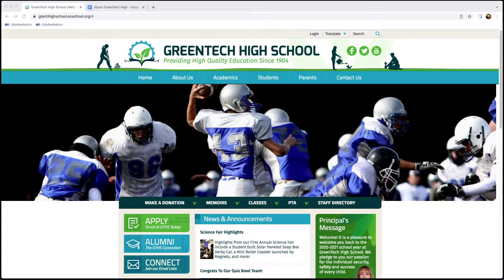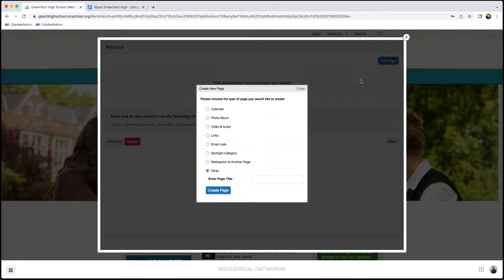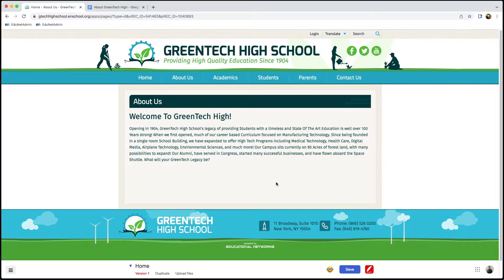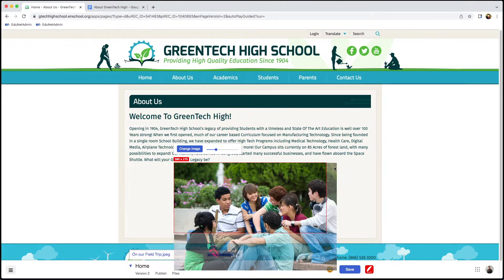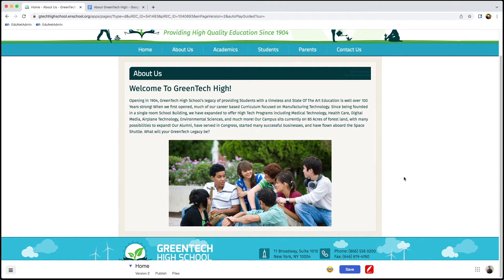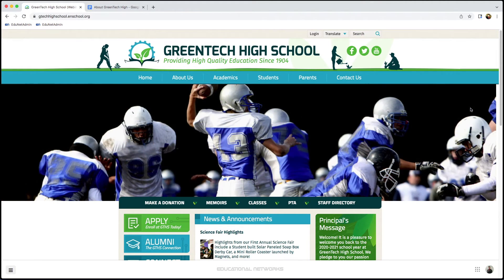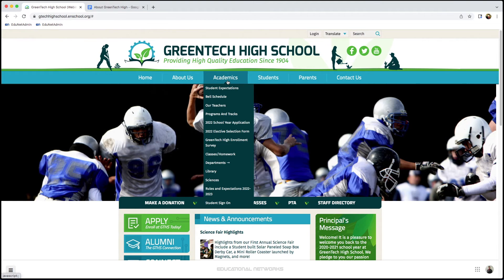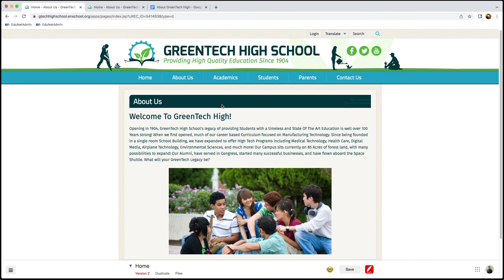Create, Duplicate, And Link Your New Page!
See the steps involved with first creating a new Page from scratch, then how you can duplicate it. (This allows you to have a second version you can make changes too, and then publish when you are ready!) Finally see how you can easily add your new section to your Navigation Menu.